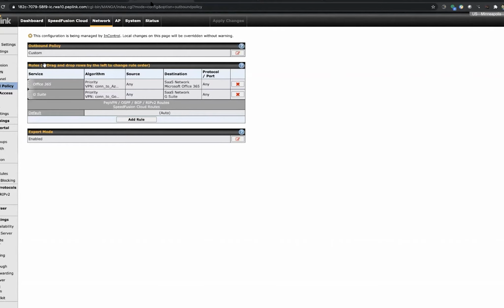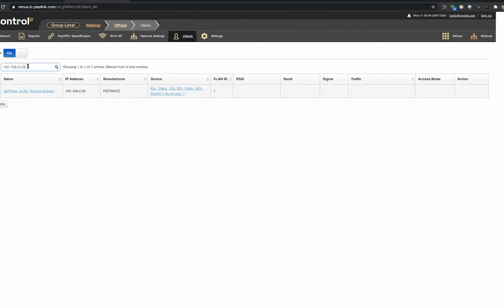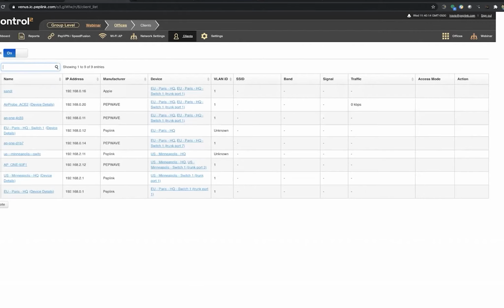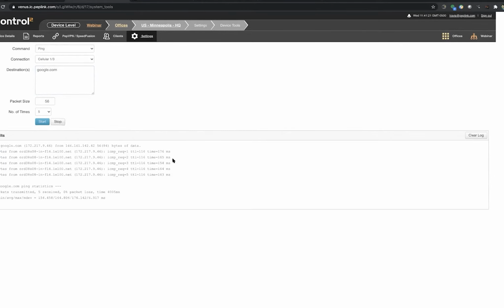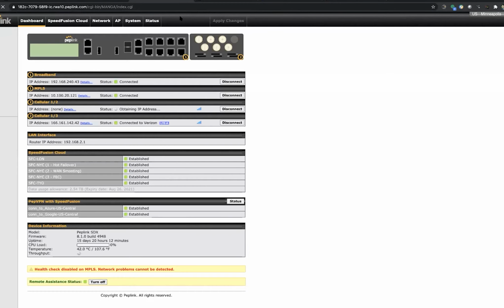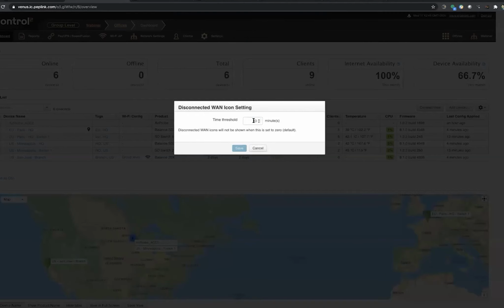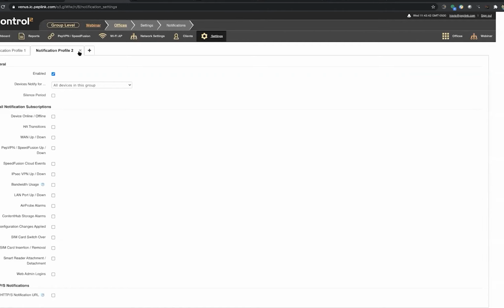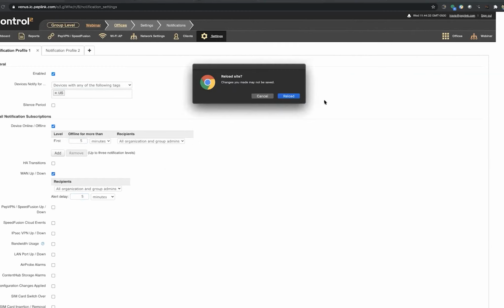Support | How to Use Central Remote Visibility and Troubleshooting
Learn how to use InControl’s central remote visibility and troubleshooting features by watching this tutorial.

With InControl, you can view the health of all your WAN connections for all routers in your network on a single dashboard. Find any device instantly using MAC address, device name, IP address and remotely go into its web admin. You can also set up notifications for network events, choosing who to alert for which network events.

Access information and the full recording of our webinar on Peplink for Branch Edge